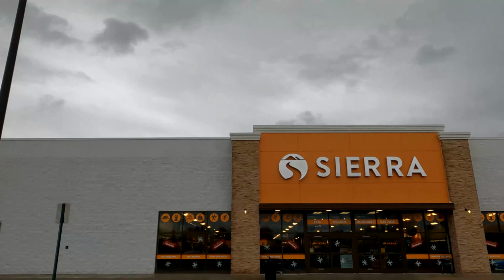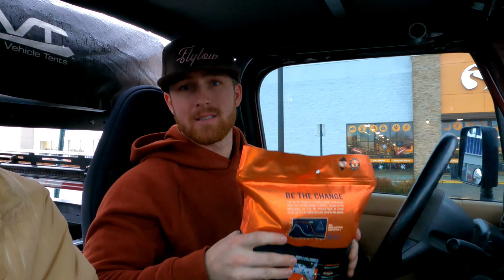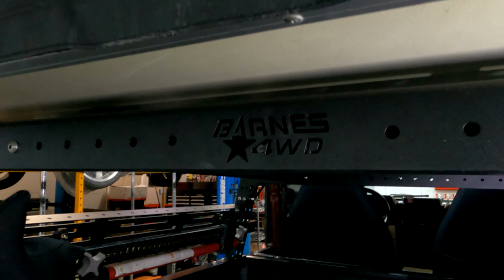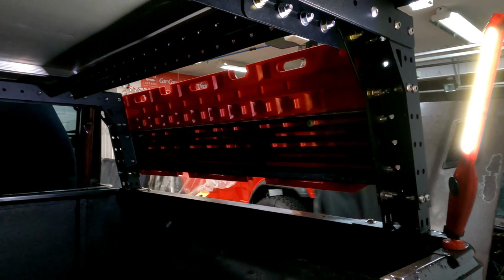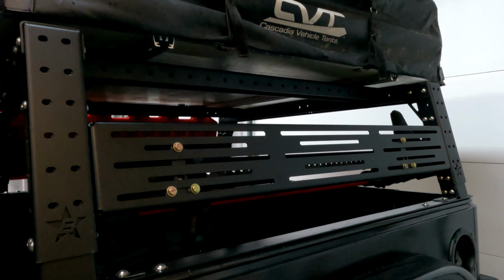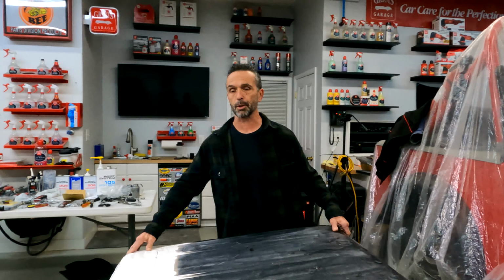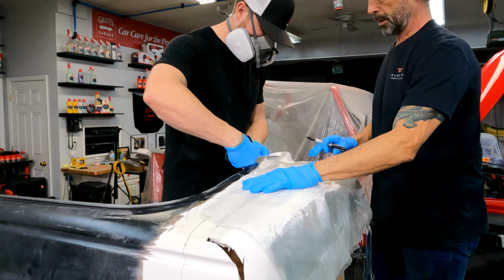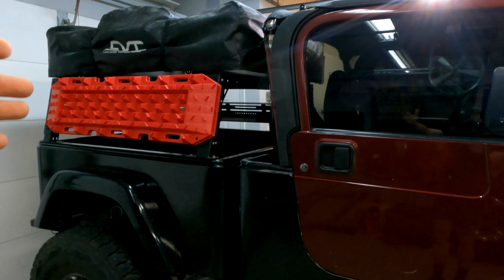VLOG 01// Hardtop Update and NEW Bed Rack!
Happy 2022!  I hope everyone had a great time with their families the past few weeks!  We have been working on the hardtop when we get the chance but I wanted to give you guys an update on where we are at with it!  The West System Epoxy Resin and their other products are working really well!  The top is getting close to being complete!  The Bed Rack from Barnes 4WD is a game changer!  It is fully adjustable up/down and side to side!  If you are in the market for a high quality USA made bed rack then make sure to check them out!!